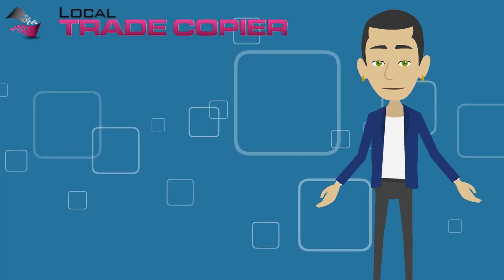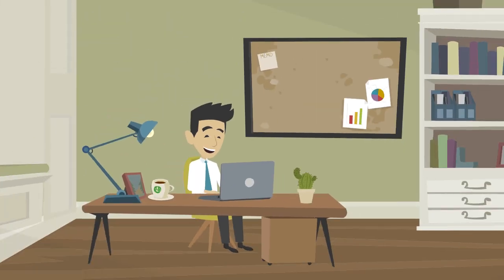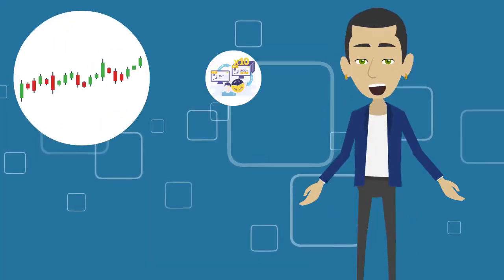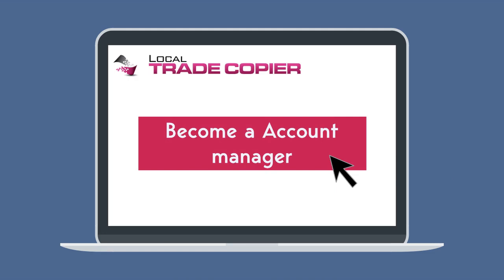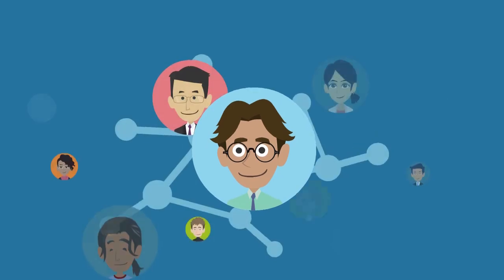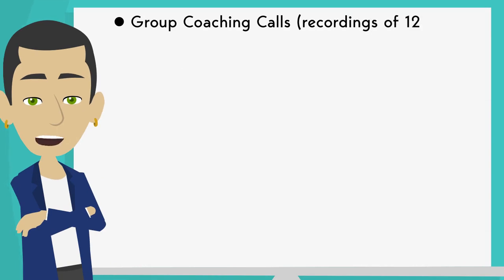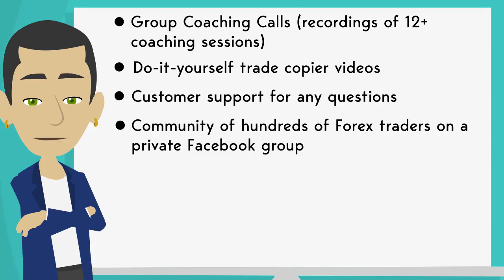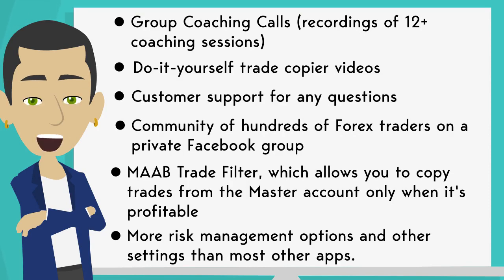Local Trade Copier video explainer 2022 02 15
With the Local Trade Copier™ software, you can trade Forex on one MT4 or MT5 account and have everything cloned to many other accounts instantly & automatically.